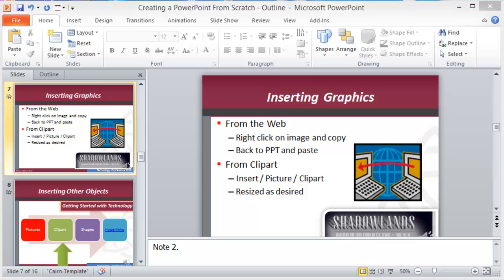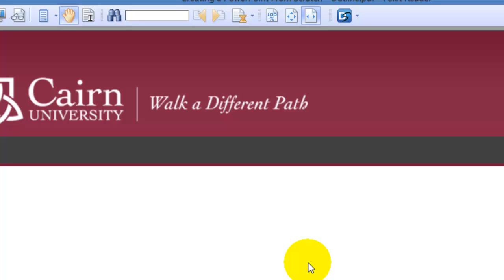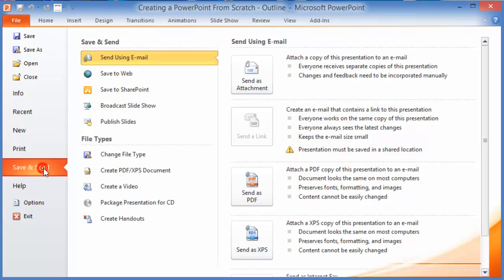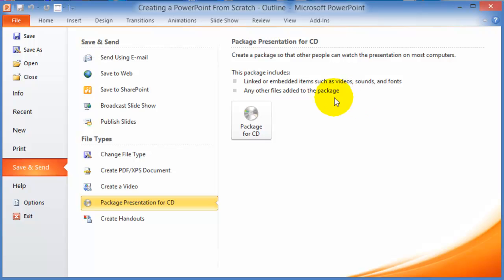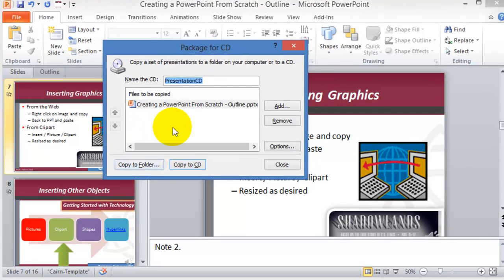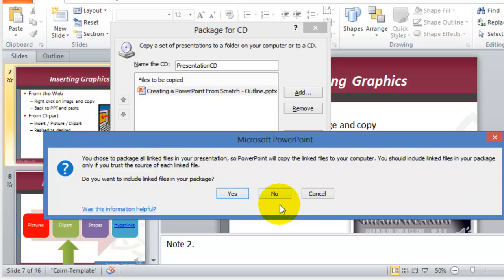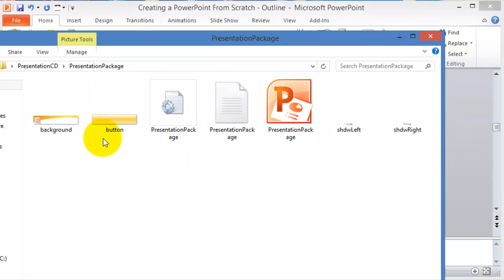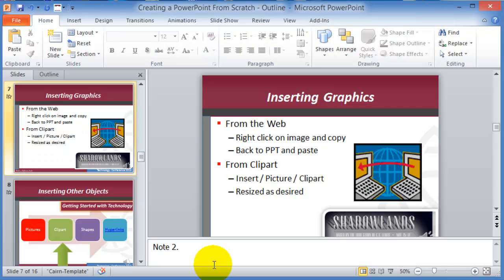Packaging a presentation for CD or USB to play in any computer even without PowerPoint